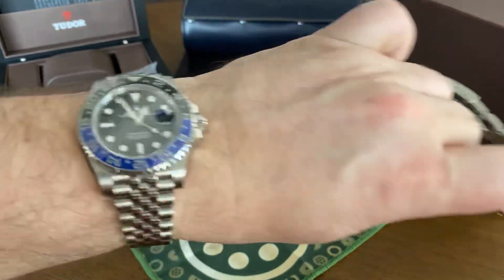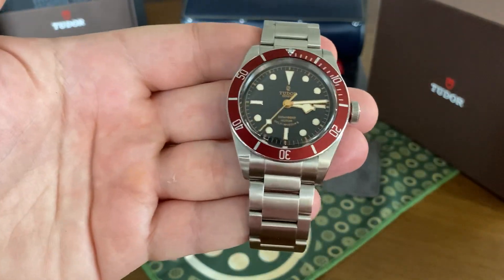Tudor Black Bay Burgundy ETA 79220 - Quick review and thoughts after two weeks.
In this video I go over my thoughts and feelings on the Tudor Black bay burgundy ETA with a quick review after the first two weeks of ownership.